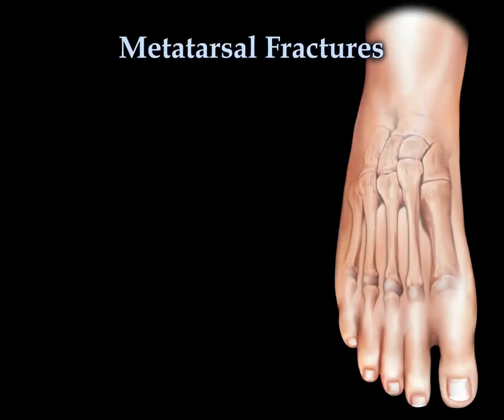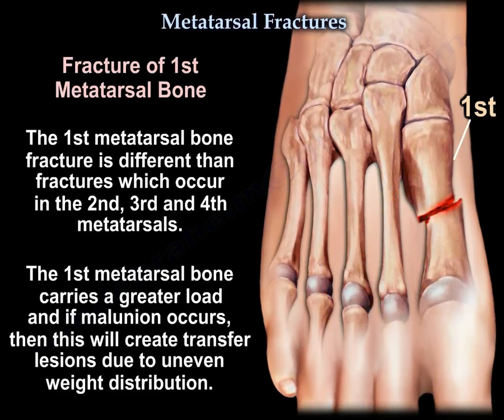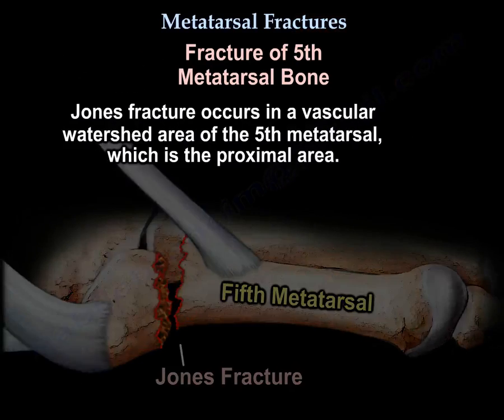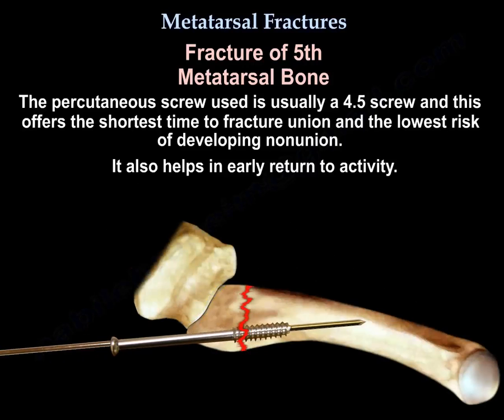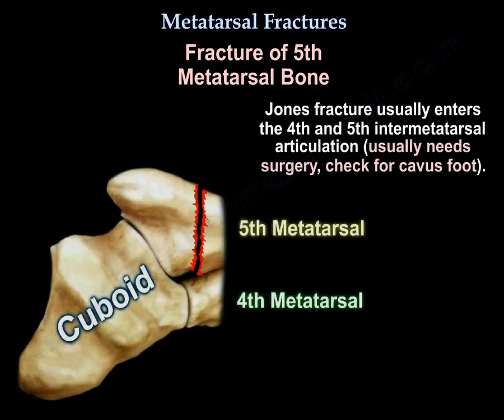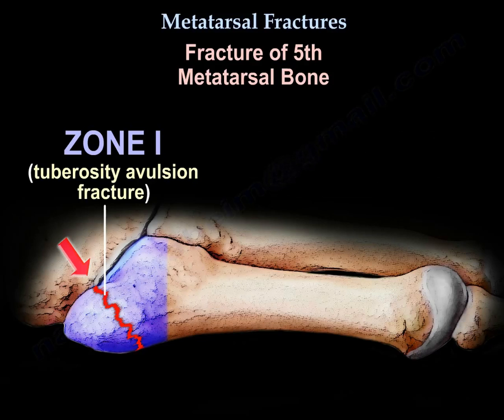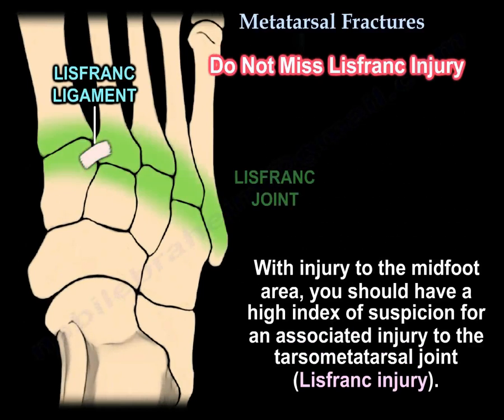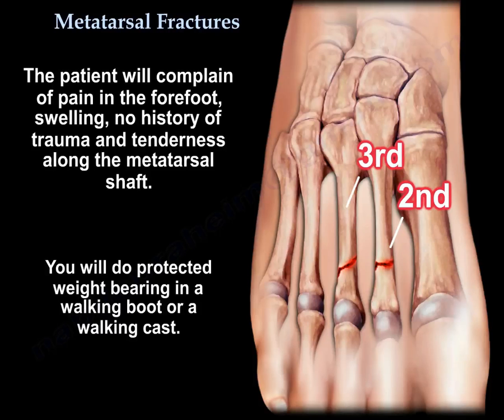Metatarsal Fractures - Everything You Need To Know - Dr. Nabil Ebraheim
Dr. Ebraheim’s educational animated video describes metatarsal fractures of the foot.